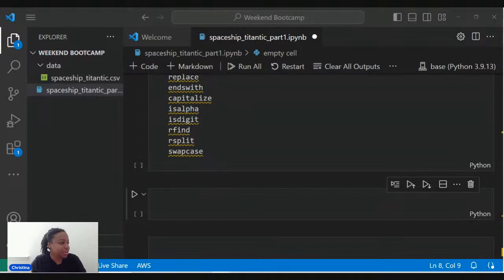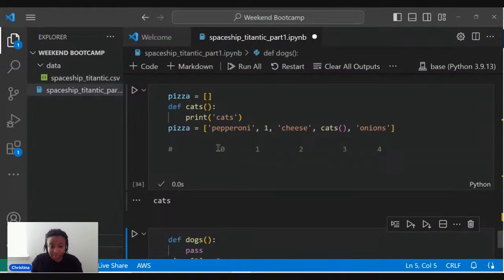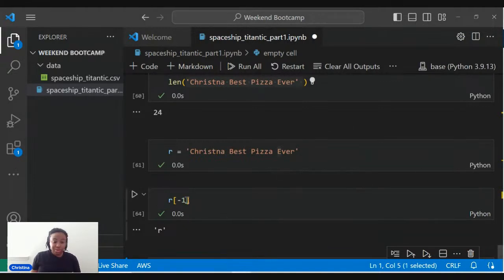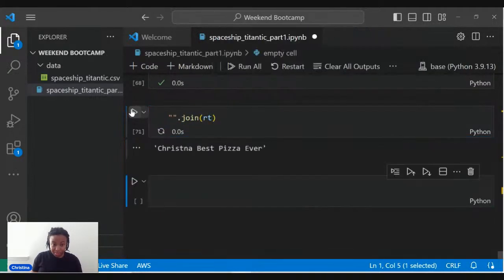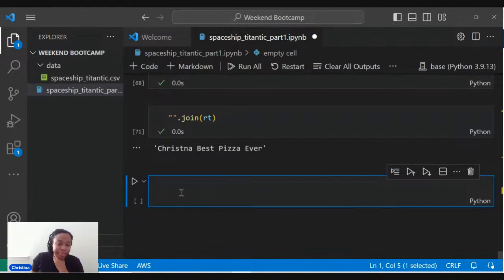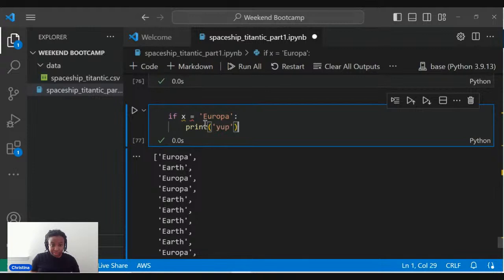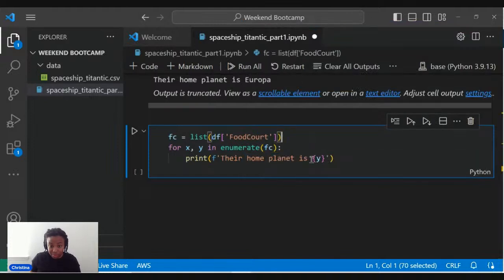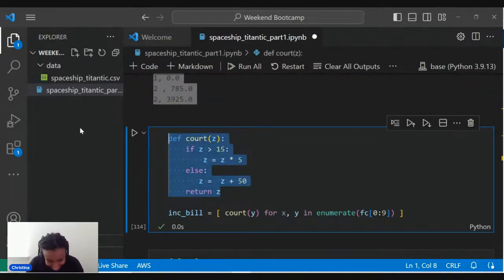Intermediate Python Session 3: Runtime, lists, strings, variables, for, if/else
Join us for weekend of Python. You will experience lectures, time to practice coding and ask questions.

During this session we will cover:

    Runtime
    list
    strings
    variables